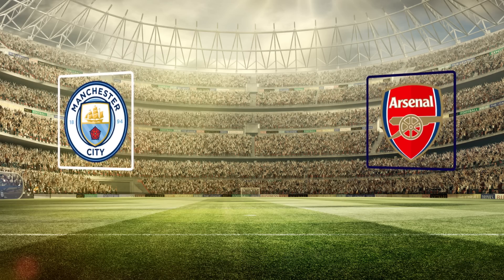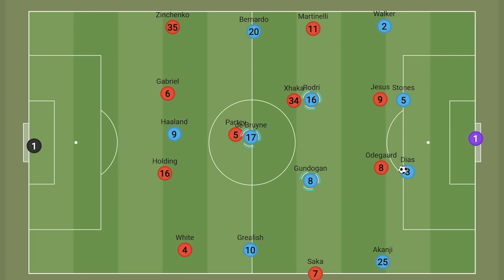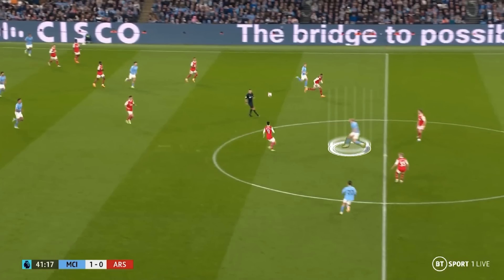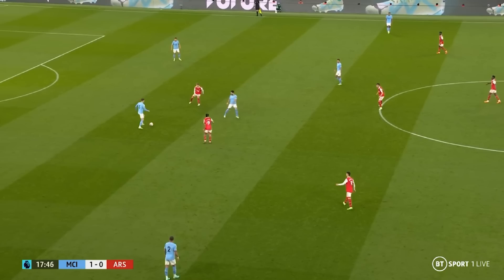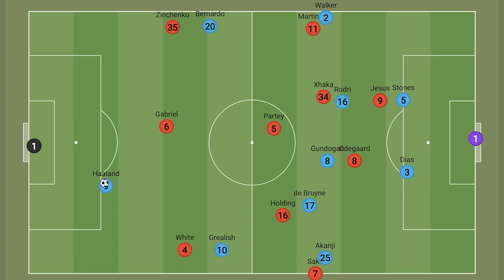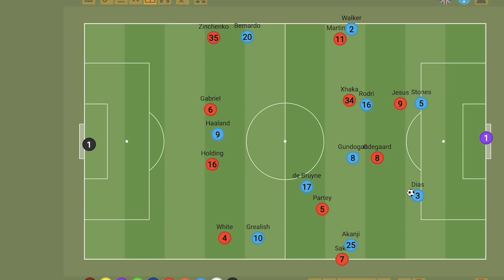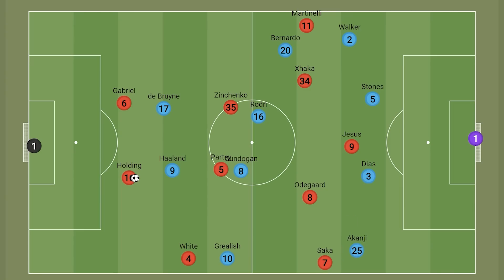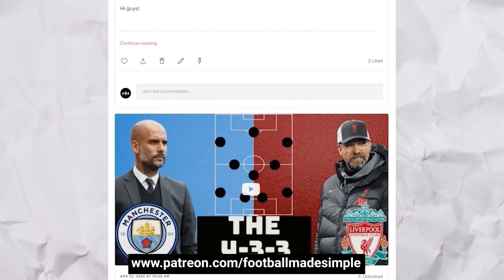How Pep Guardiola Destroyed Arsenal | Tactical Analysis Manchester City 4-1 Arsenal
What tactics did Pep and Arteta use in this encounter?
- use "FMS10" for a discount.